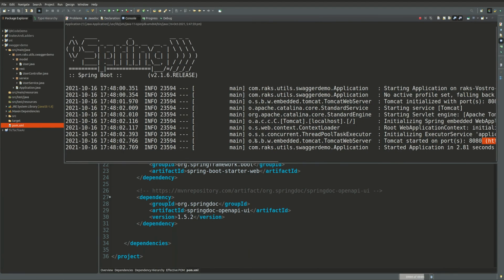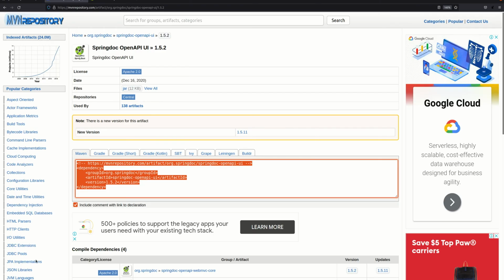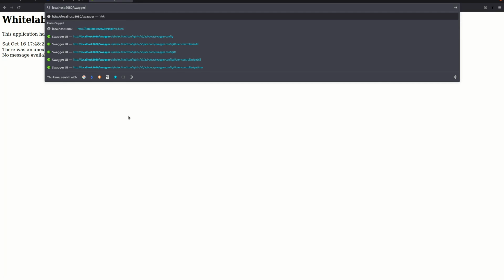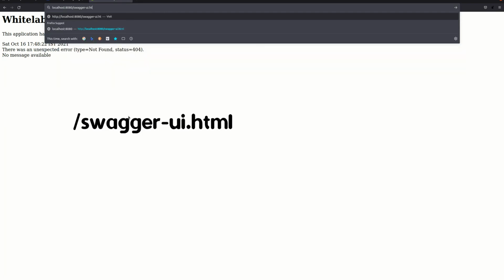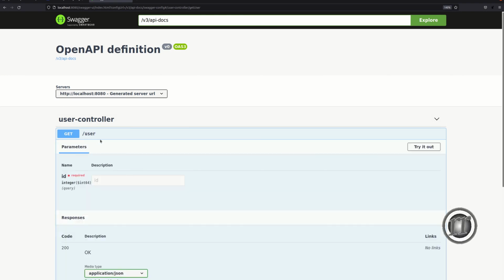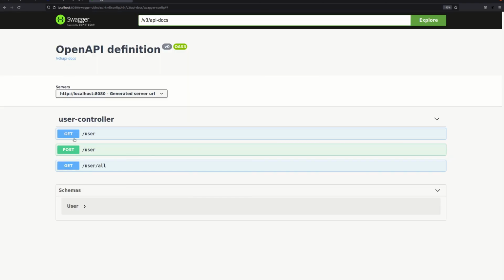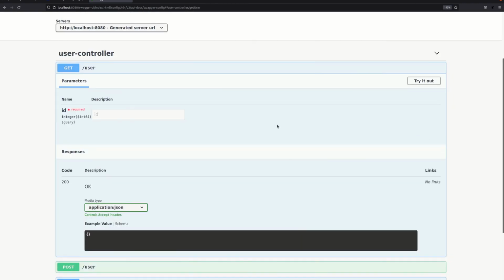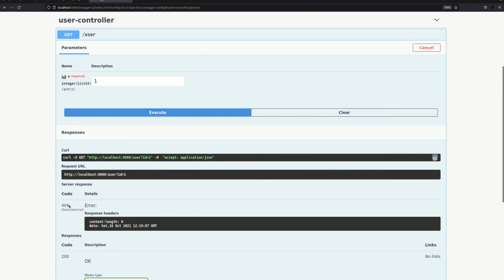Swagger in Spring boot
Swagger is mainly used to generate REST API documentation.
If someone has created REST APIs using Spring Boot, and want to document his API so that anyone can visualise and use those APIs easily, then with Swagger it becomes very easy to generate that documentation.

In today's video, we already having a Spring Boot project for which we will generate the documentation using Swagger OpenAPI implementation library.

Open API Implementation used : springdoc-openapi

Index:
00:00 Intro
00:56 Swagger UI demo
01:21 Configure Swagger in Sprint boot project
03:27 Access swagger-ui
05:27 Customize swagger-ui